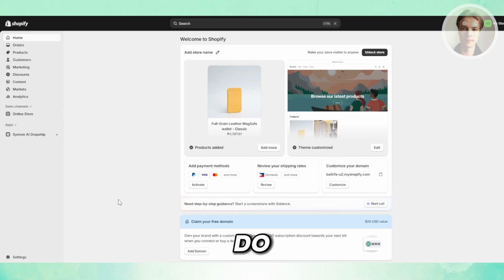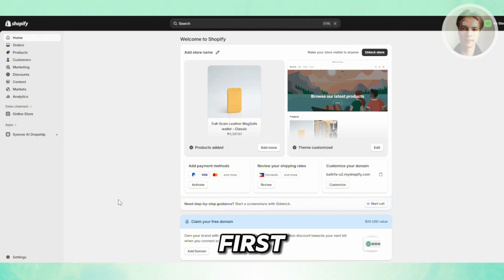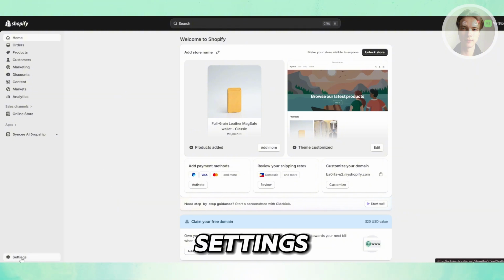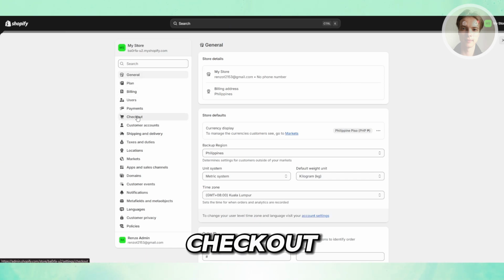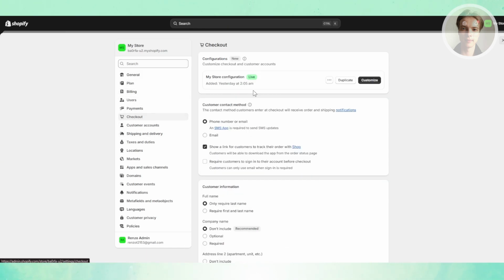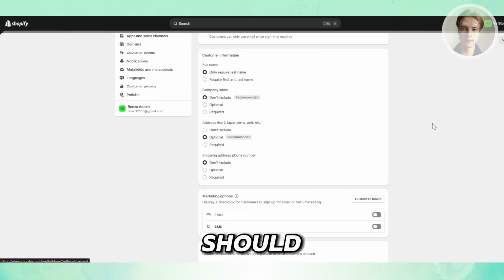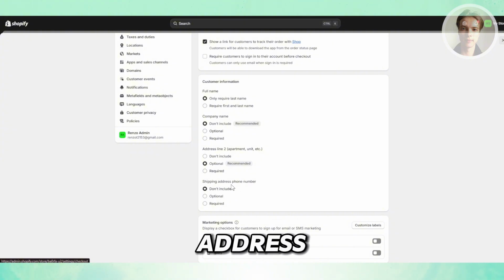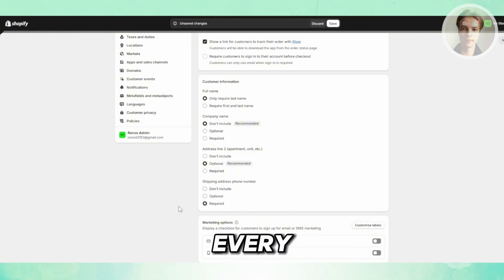How To Make Phone Number Compulsory During Checkout in Shopify (EASY 2025)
If you want to make the phone number compulsory during Shopify checkout, then this video will be perfect for you! I show exactly where to change the checkout settings so the phone field becomes required.